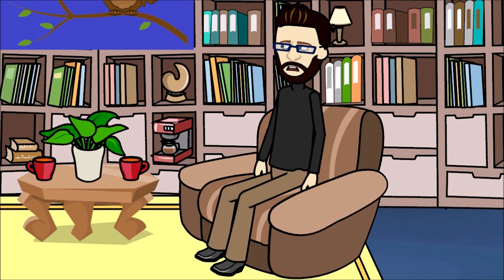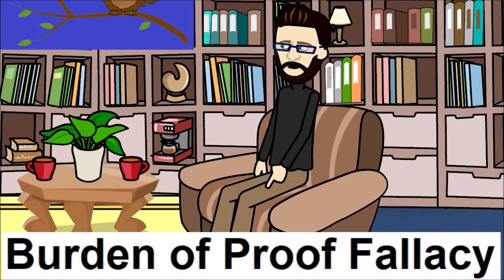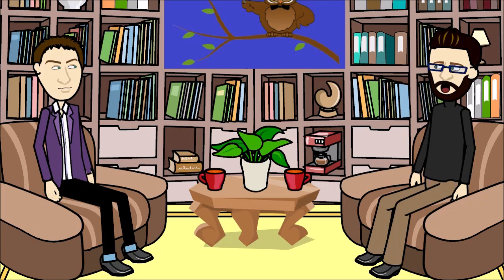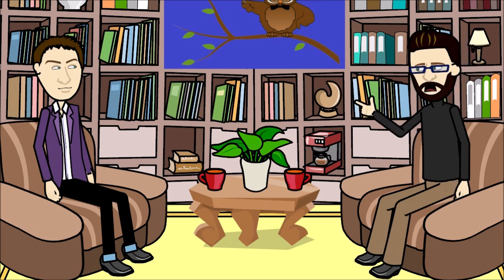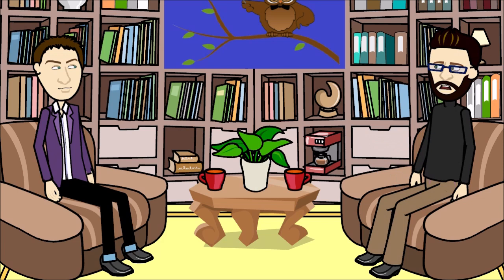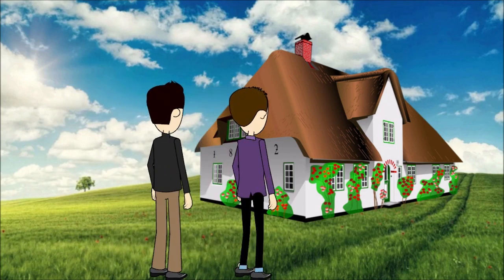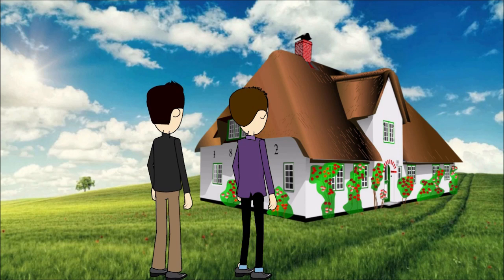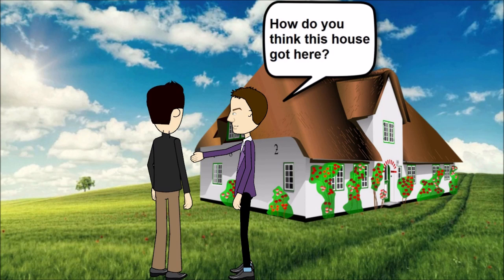Is the burden of proof on the Theist or the Atheist?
Where does the burden of proof lie, on the theist who claims there exists and almighty creator of the universe, or on the atheist who claims the universe exists without a creator. Watch as this is debated.

Does God Exist a Philosophical Inquiry: This books offers an in-depth analysis of The Problem of Evil and the three main arguments for the existence of God; the Ontological Argument, the Teleological Argument and the Cosmological Argument. Available Worldwide on Amazon...